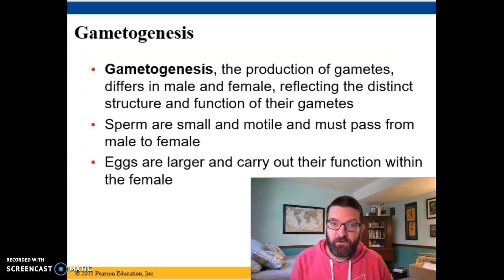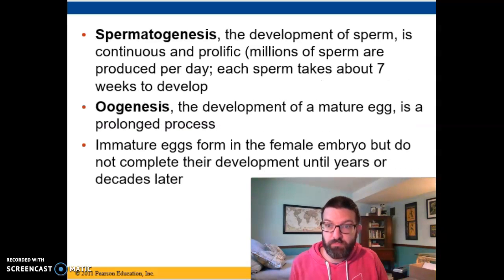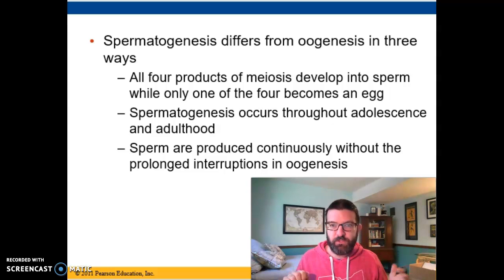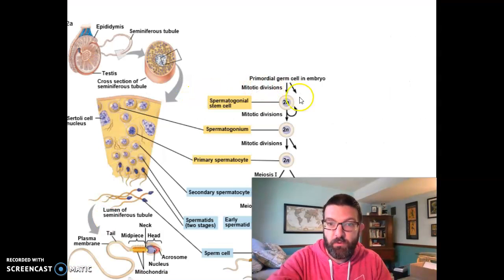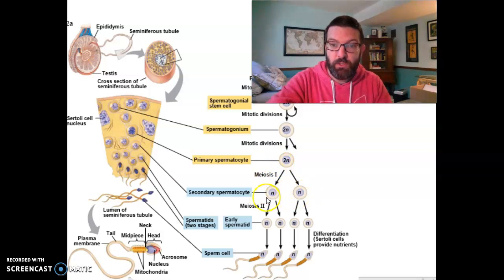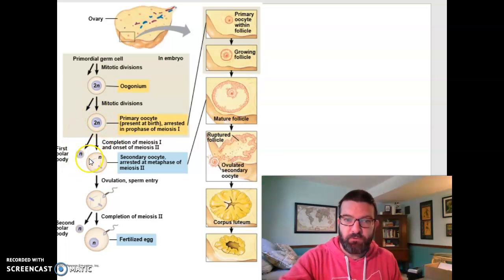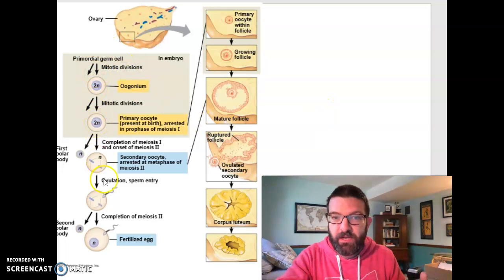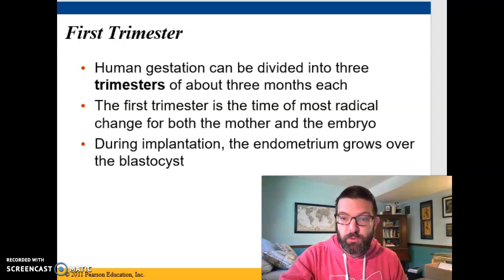Bio 132 Ch. 46 part 2